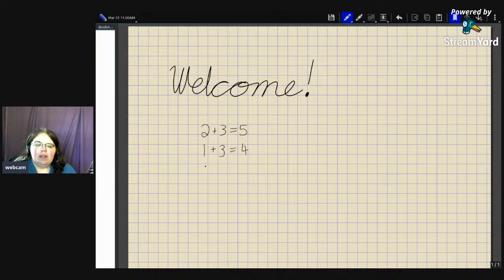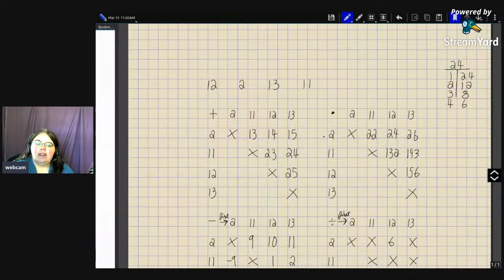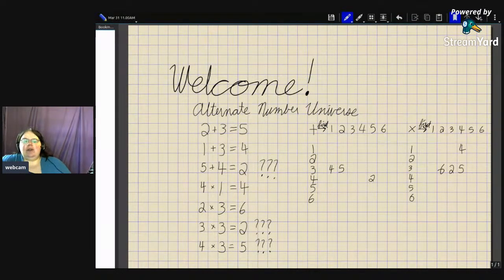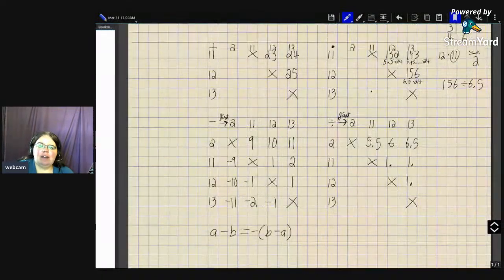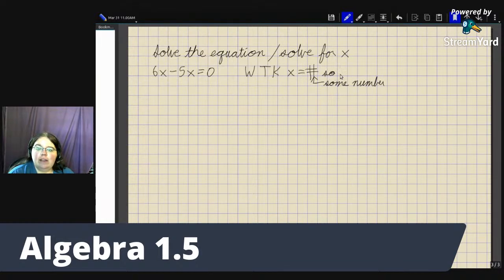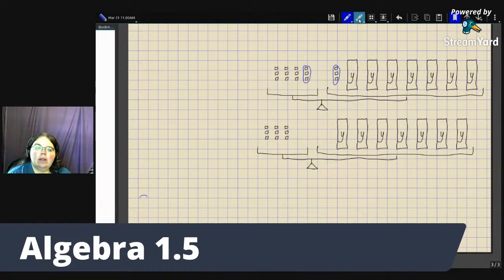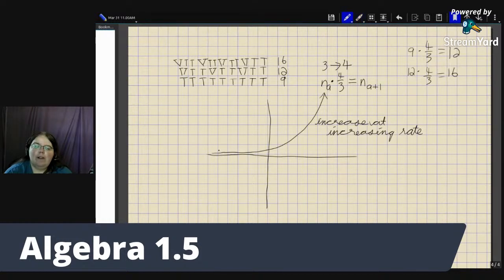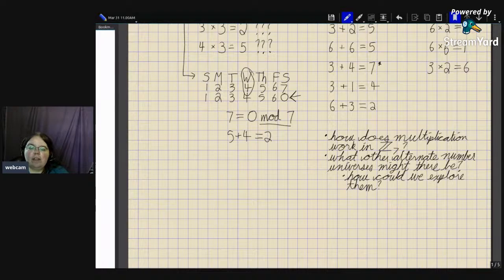Whiteboard Wednesday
Not an April Fool's joke! I'm going live Wednesday morning to take your questions and do math.